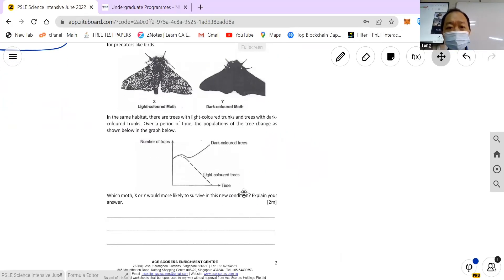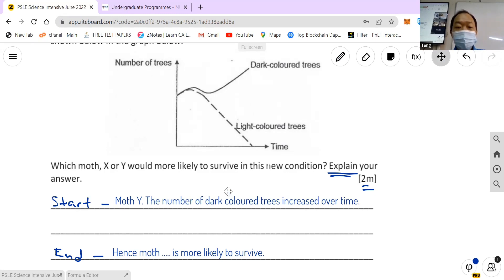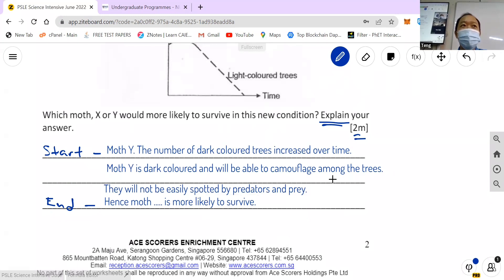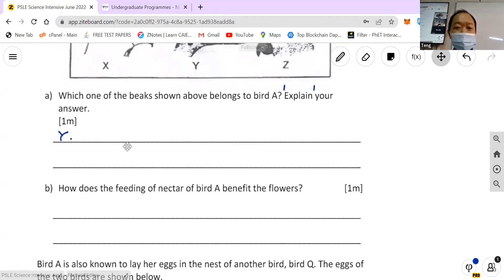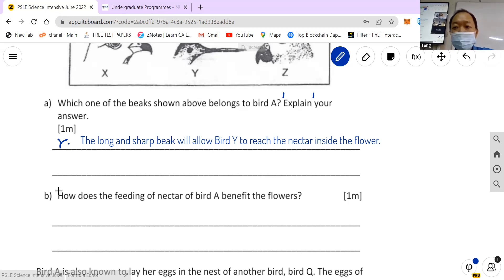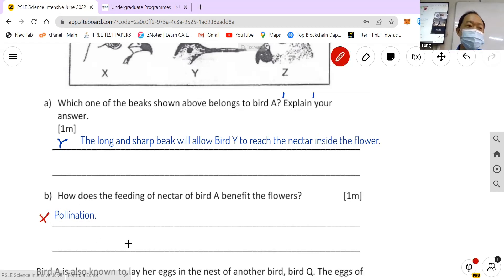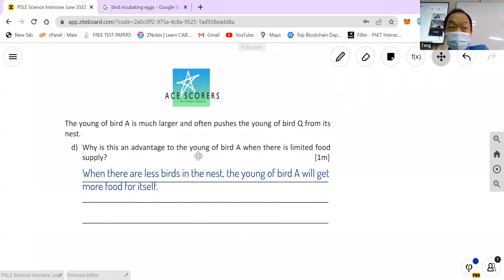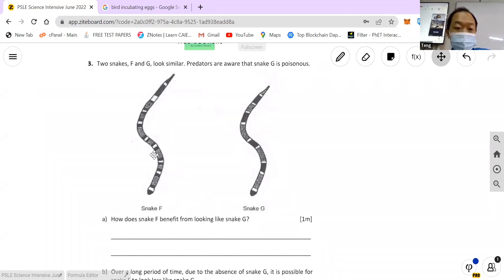PSLE Science revision - Adaptation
Adaptation is one of the topics that was not tested last year.

Here are some things you should look out for.